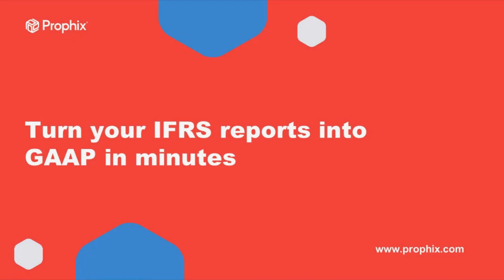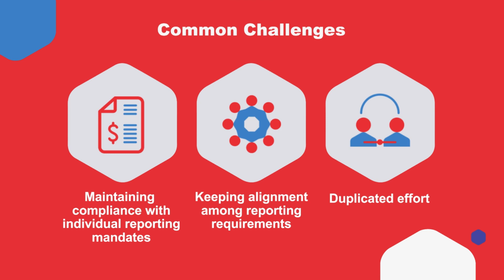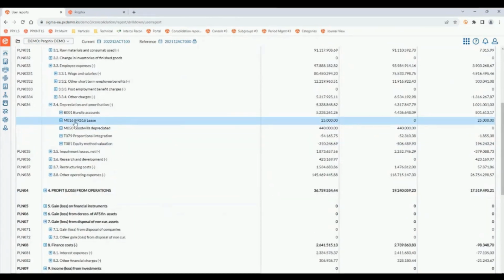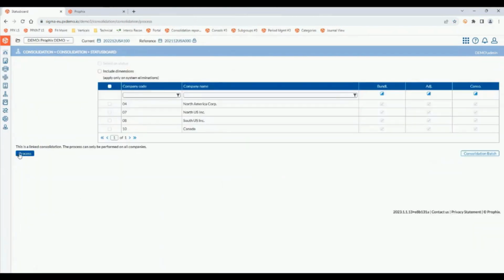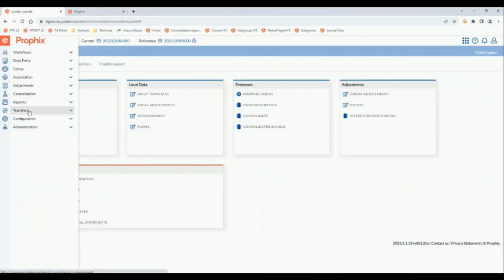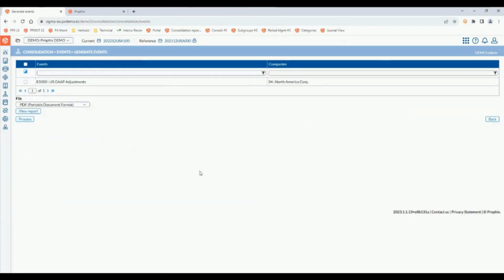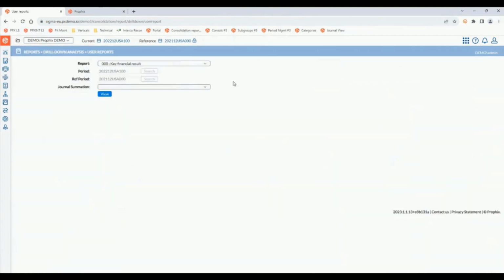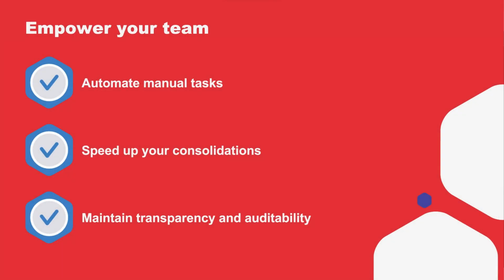Turn your IFRS reports into GAAP in minutes | Prophix Financial Consolidation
Turning IRFS reports into GAAP reports (or vice versa) can be a time-consuming process. Common challenges include ensuring compliance with each reporting mandate, maintaining alignment between reporting requirements, and duplicated efforts.

Prophix can help you transition between IFRS and GAAP reporting standards, eliminate compliance maintenance challenges, and ensure alignment of reporting requirements. Learn how you can use Prophix to create a US GAAP sub-consolidation alongside an IFRS group consolidation in mere seconds. Prophix can empower you to customize journal views, create events for specific adjustments, and maintain alignment among all levels of consolidation.

Transform your financial reporting and make manual work a thing of the past. See what you can do with Prophix.